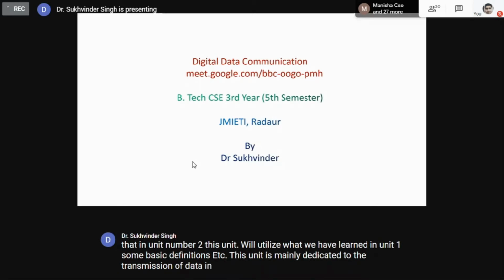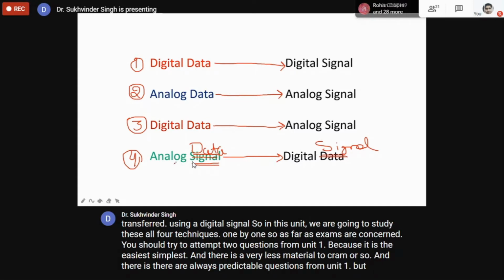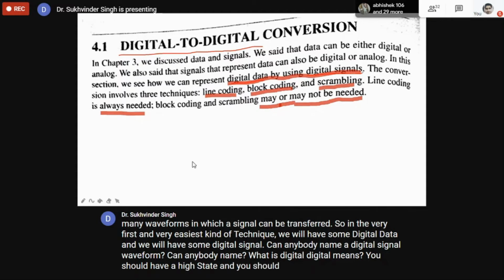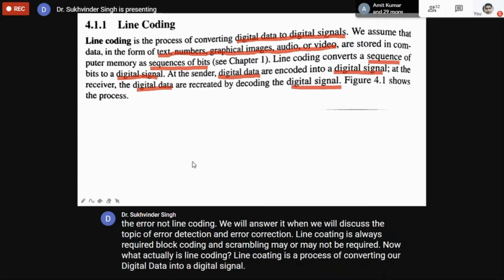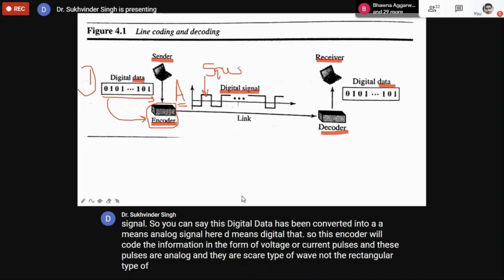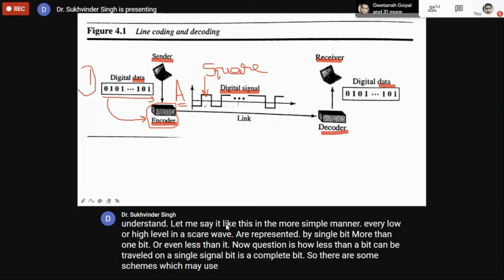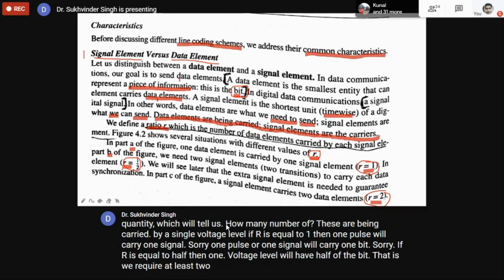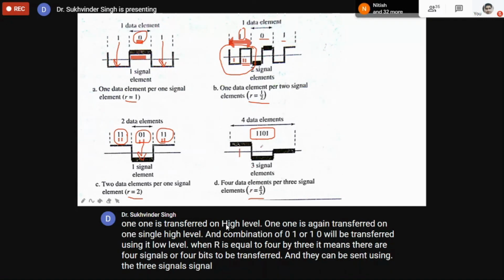Lecture 17| Digital to Digital Conversation, Line coding and Decoding#DDC#linecoding#decodingtechniq